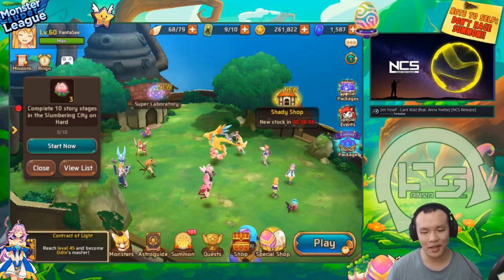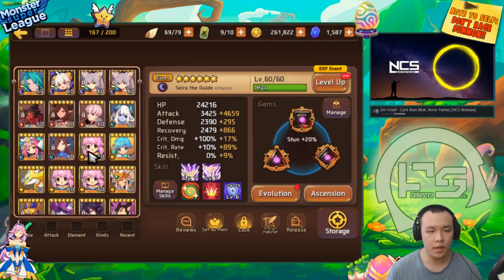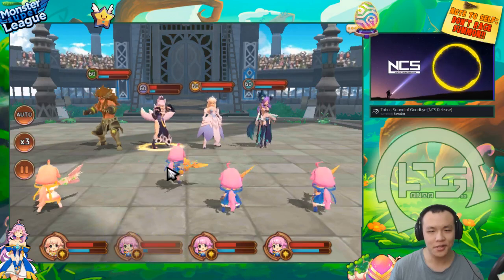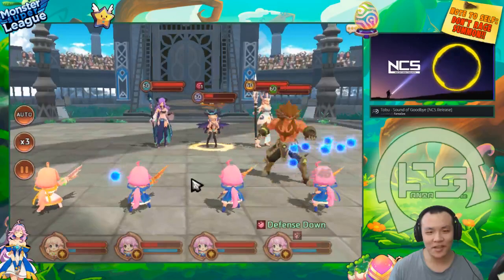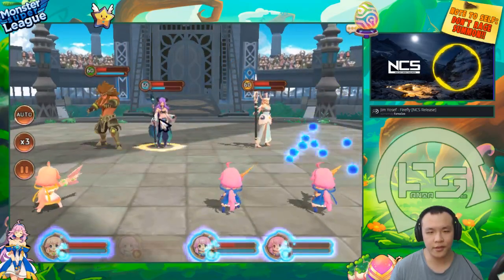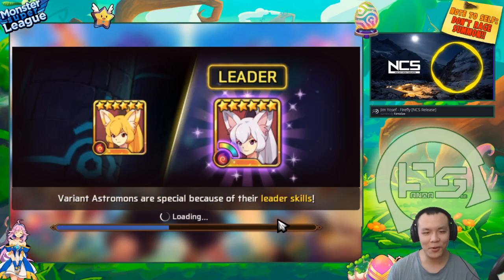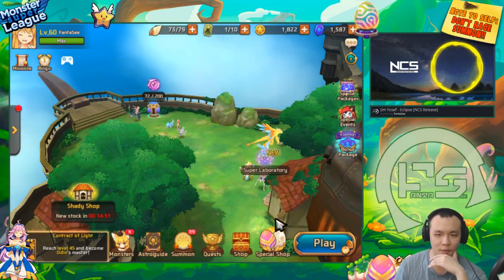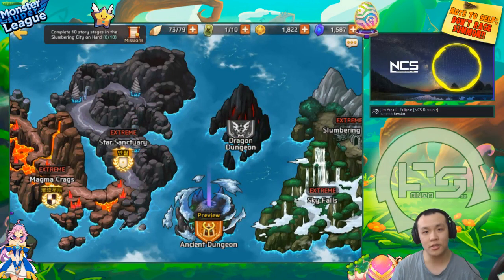Monster Super League DAILY!! THE ULTIMATE PVP TEAM!! HOW TO GENERATE MAXIMUM AMOUNT OF SALT!!♕Ep.198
Monster Super League pvp action!

⚔Game Accounts:

♙League of Legends:
Taiwan: Perfect_Is_SHlT

♟B.net BattleTag:
FantaSee#11954 (WoW)
WaifuMaker#4848 (Overwatch)

♙Monster Super League:
FantaSee (Main)
FantaSeeF2P (Alt)

✌ Programs Used:
~~ Nvidia Shadowplay